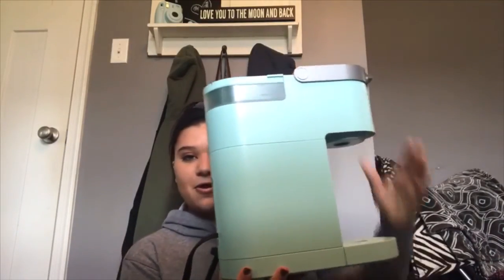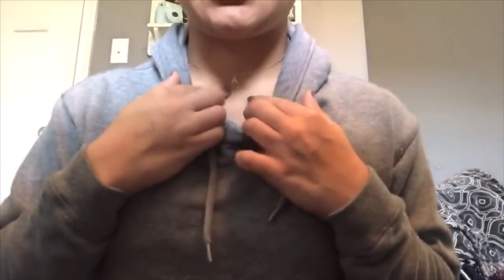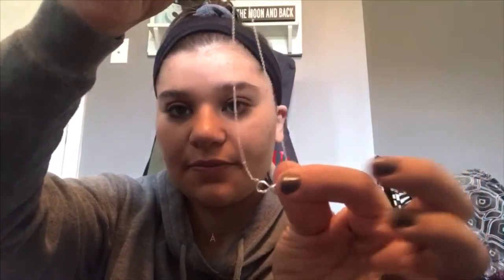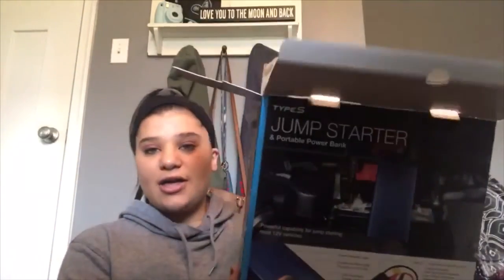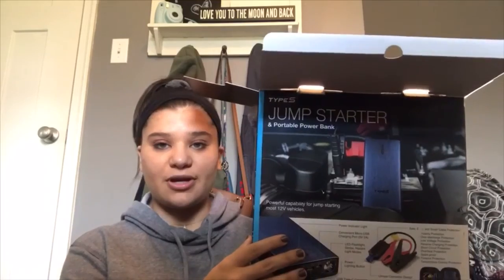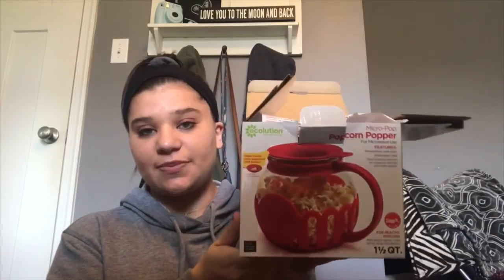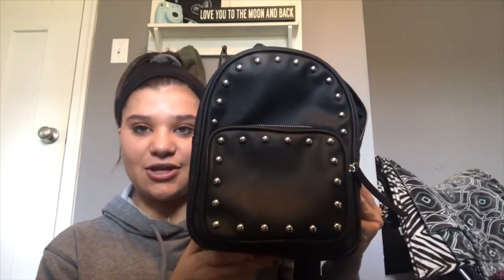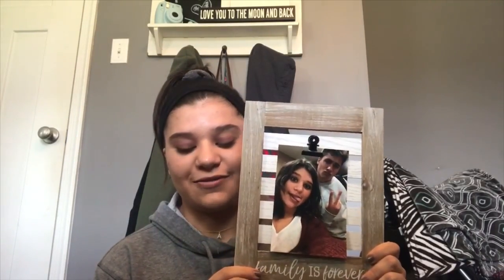Averie’s Christmas Haul 2018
Do you have any videos you’d like to see? Make sure you comment them below! We’ll see you guys in 2019!